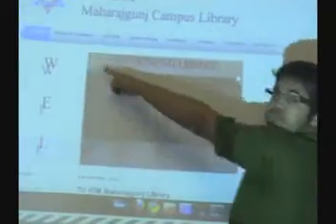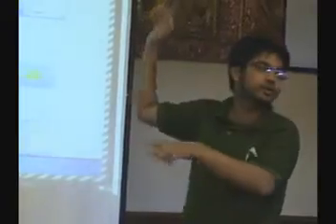GSDL KOHA National Workshop Day I -Er.Nitesh Rijal-KOHA.avi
Mr. Nitesh Rijal from HealthNet Nepal(Nepal) Presenting on National Workshop on KOHA and GSDL at Park Village Budanilkantha.